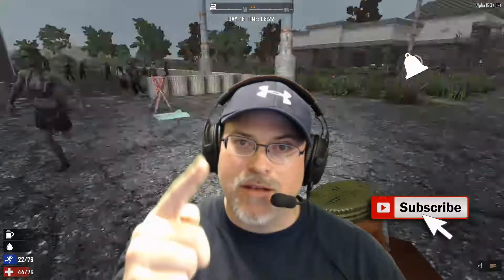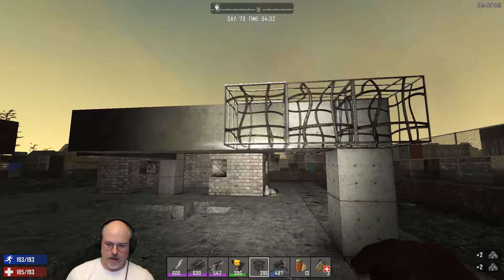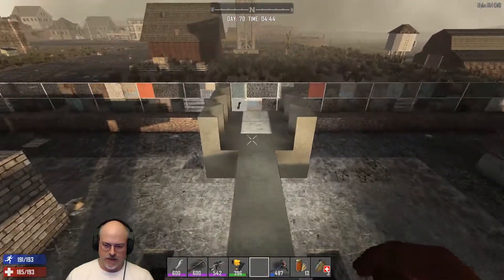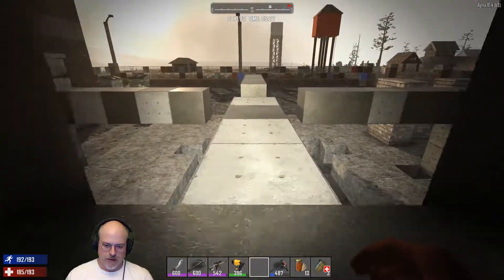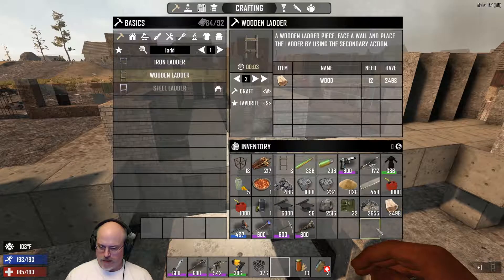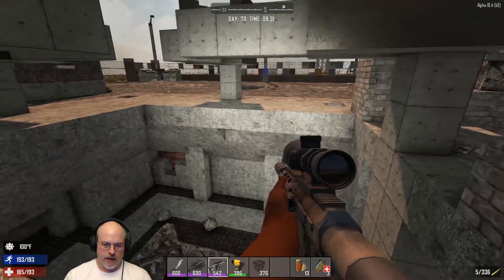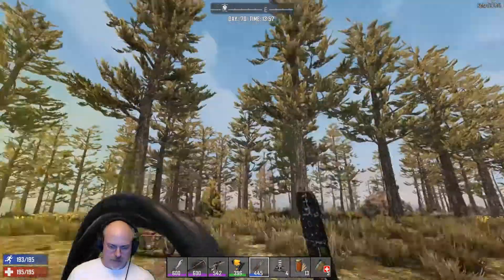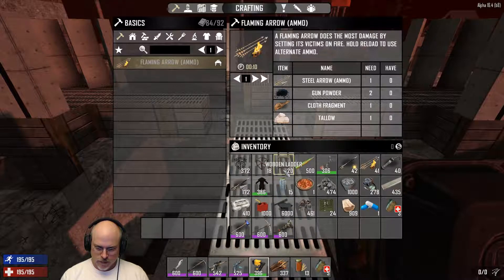7 Days to Die Alpha 16.4 | Insane Difficulty, Zombies Always Run | E52 | The Cheese Tower Deluxe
Welcome to 7 Days to Die Alpha 16, season 2, episode 52, of my single player, hardcore, insane difficulty, zombies always run, let’s play series. After the big fail in the last episode, we start over with a new design for the horde fortification and race against the clock to complete it before the horde arrives.

About the game:
7 Days to Die is an open-world game combining FPS, survival horror, crafting and building, tower defense and role-playing elements. I’ve been playing this game since the alpha 8 release and have well over 1000 hours logged in the game. It is one of my top three favorite games along with Ark and Skyrim.

for more info. Patch 16.3 info